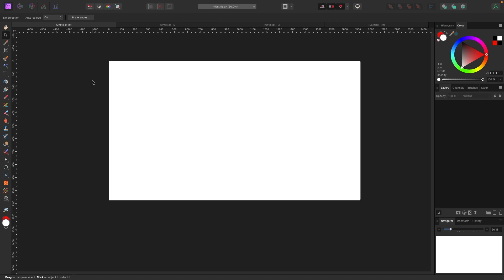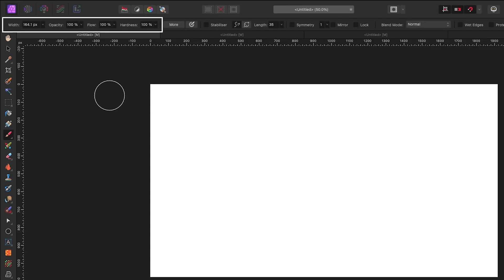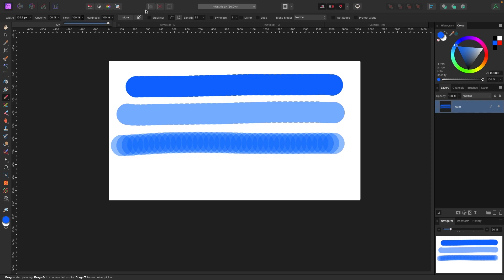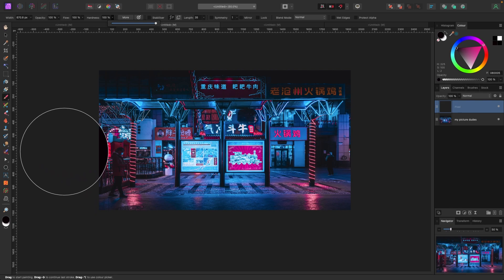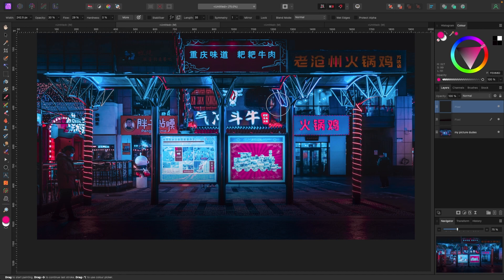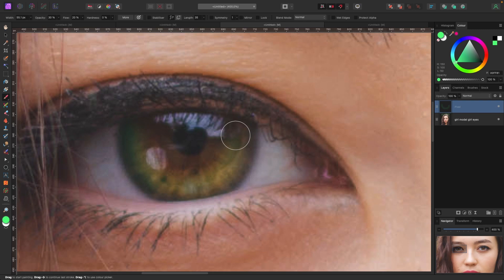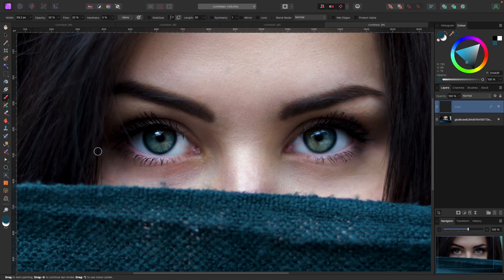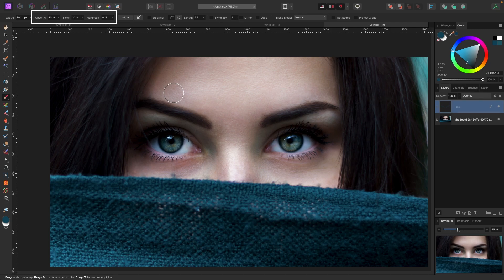Unleash Your Inner Artist with Affinity's Paint Brush Tool: The Ultimate Guide!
In this one we will go over how the paint brush tool works and how to use it in Affinity Photo.